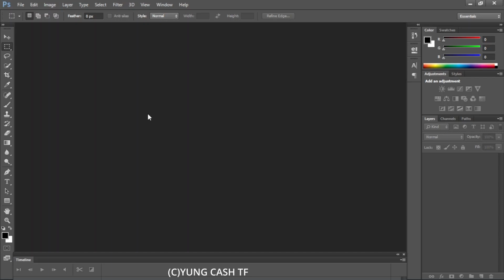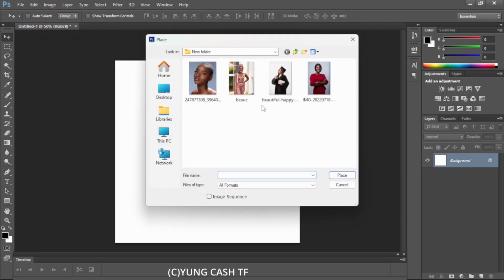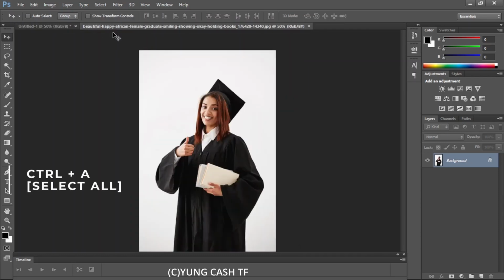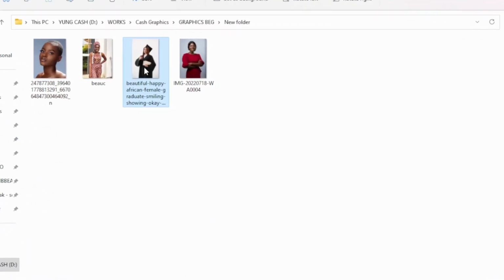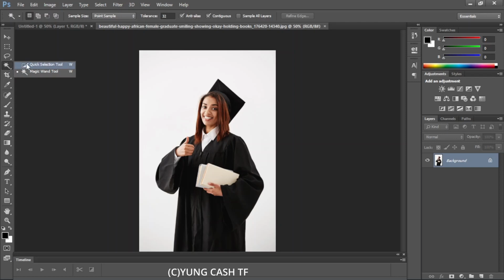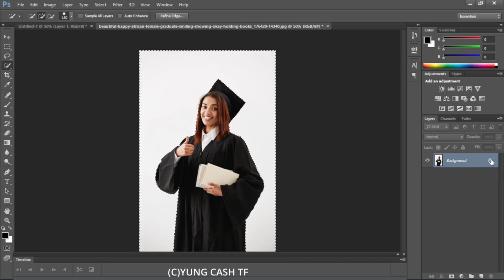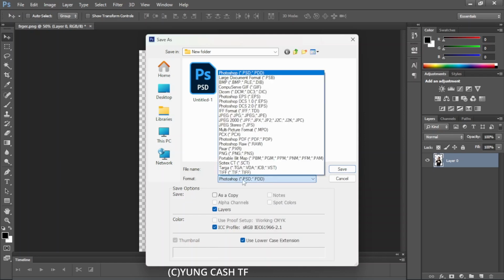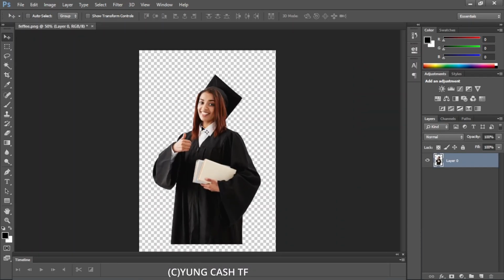Photoshop Graphic Designing Class For Beginners- Everything you NEED TO KNOW!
STRICTLY FOR BEGINNERS WHO ARE NEW IN PHOTOSHOP

Photoshop Graphic Designing Tutorials For Beginners-  Everything you NEED TO KNOW!. COURSE PT.5

PART 5: HOW TO SELECT IMPORT IMAGES AND REMOVE A PLAIN BACKGROUND IN PHOTOSHOP